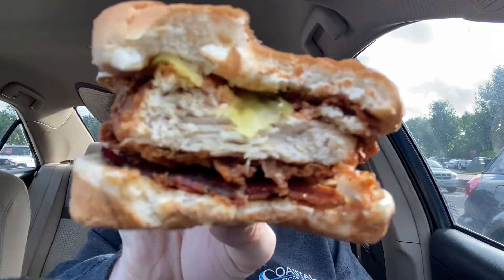Fatburger Mike’s Hot Honey Crispy Chicken Sandwich Review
@Fatburgertv has a new sandwich!

The Mike’s Hot Honey Crispy Chicken Sandwich features Fatburger’s signature hand-breaded, crispy chicken breast with pickles, bacon, and a drizzle of Mike’s Hot Honey to bring a combination of sweetness and heat